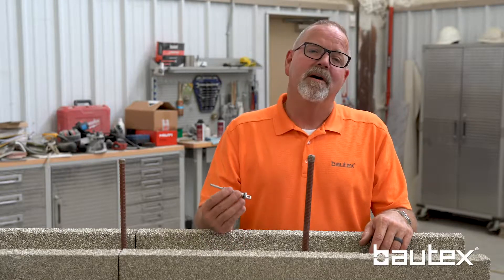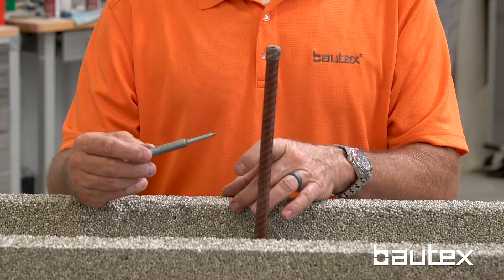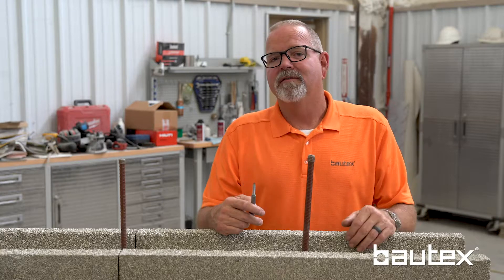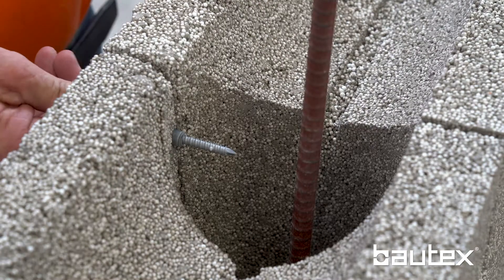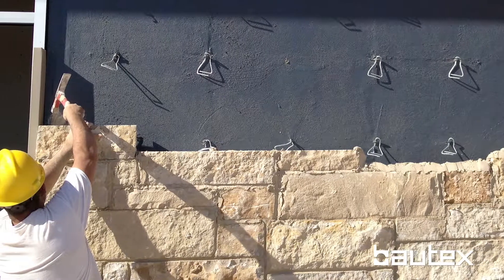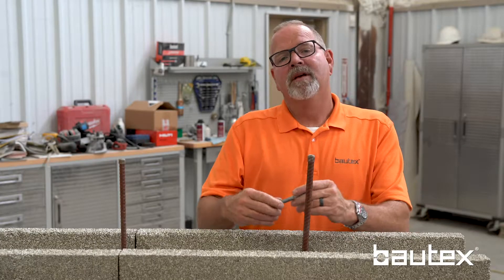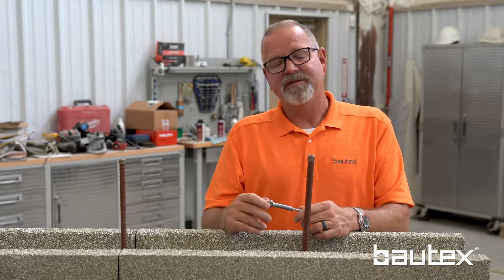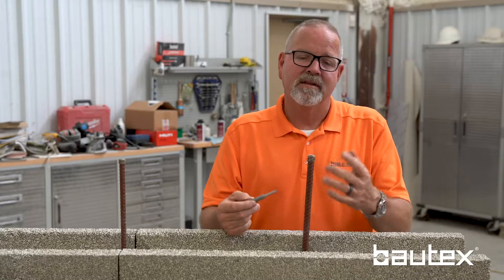Installing Masonry Anchors in Bautex Block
As with any wall system, cavity masonry veneers must be mechanical attached to the concrete structure within the Bautex Block wall. Threaded masonry anchors offer fast and efficient masonry installation before or after concrete is poured.